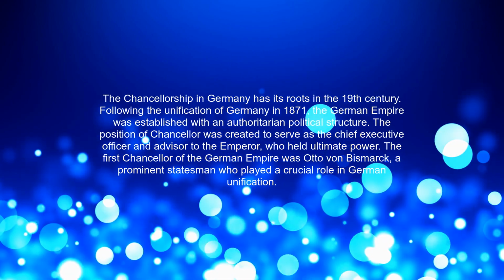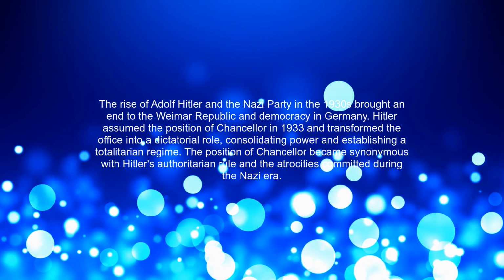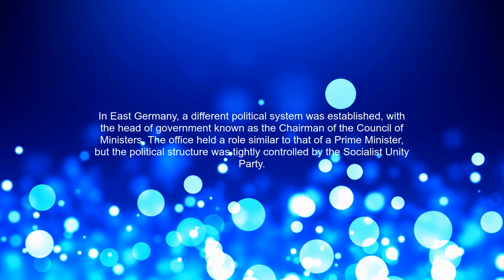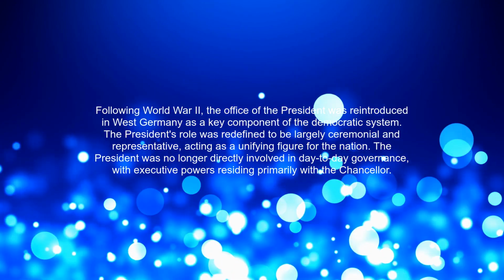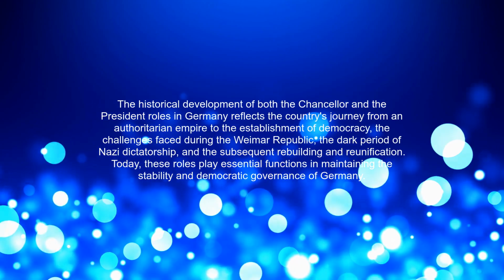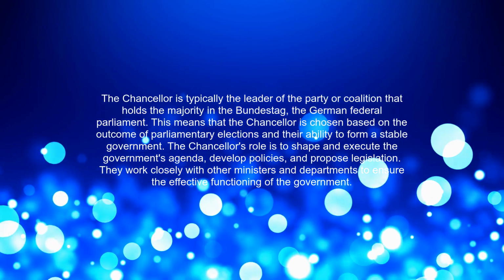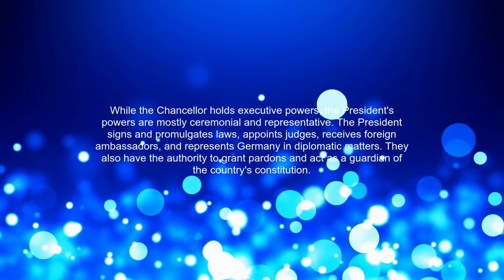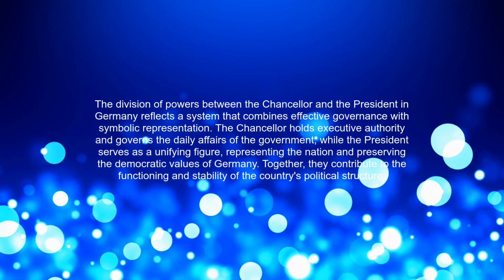Why does Germany have a Chancellor and a President? And what are their roles in the Rebuplic?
Ever asked yourself a question? Maybe like "Why does Germany have a Chancellor and a President? And what are their roles in the Rebuplic"?

Well then, welcome to "Questions Answered"!

Here we answere questions you maybe never asked yourself.

Sadly we can not provide the Skript with this Video, I was to long for Youtube.